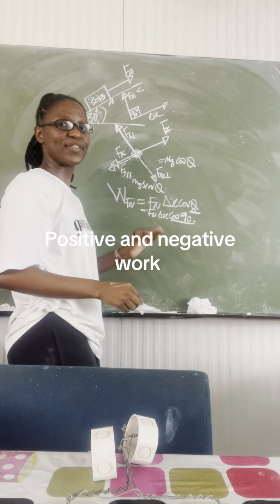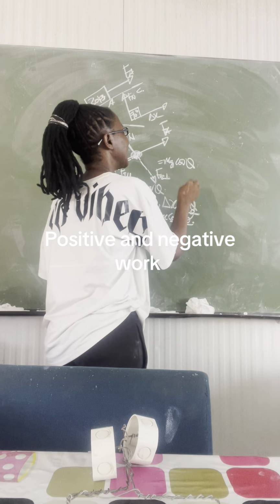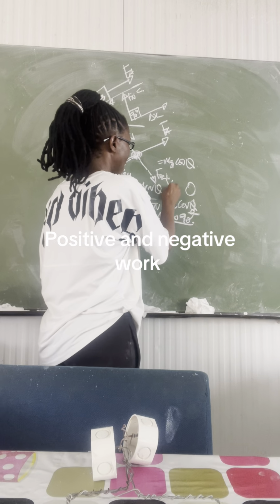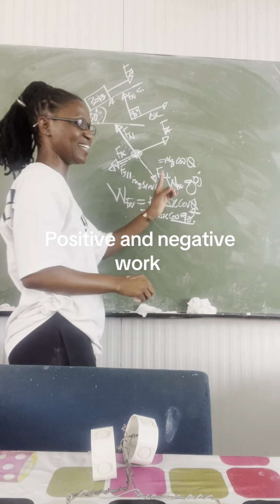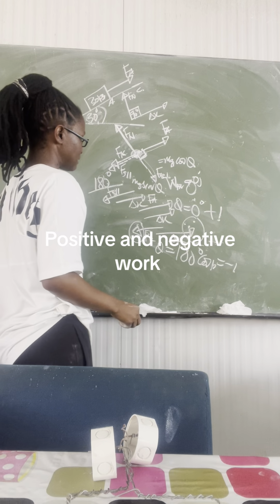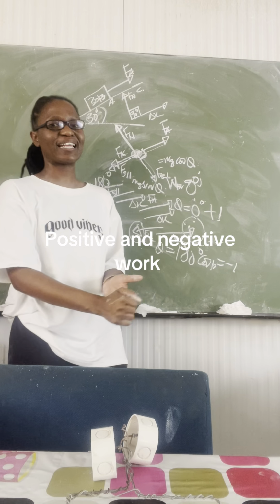Positive and negative work work, Energy and power